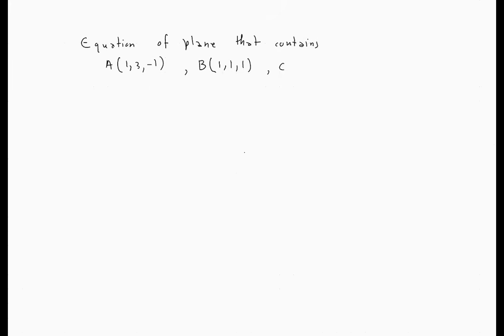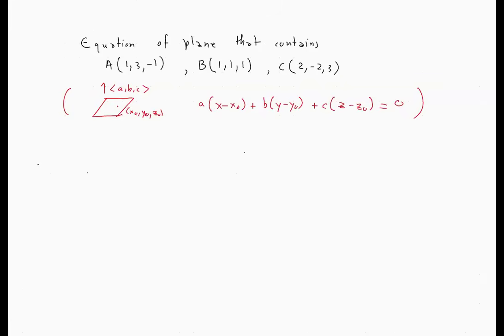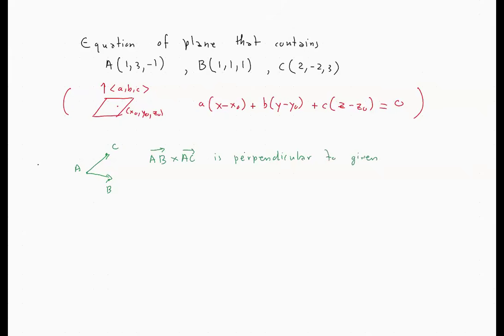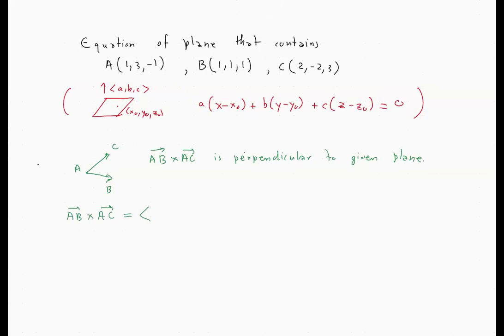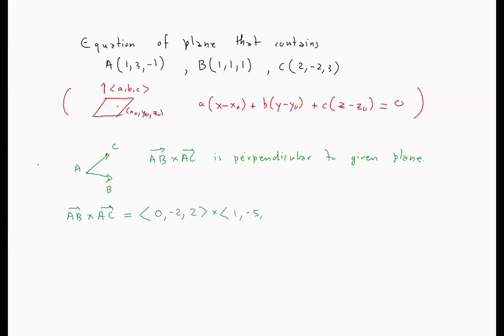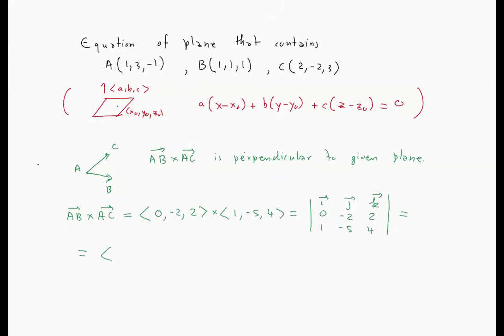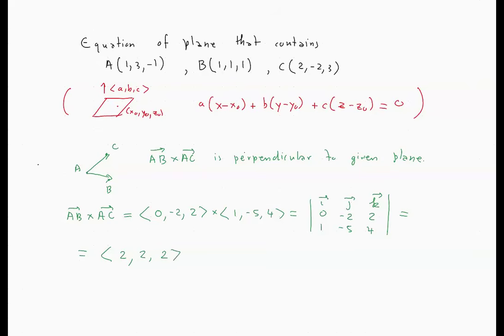Calculus III - Final Exam - Worksheet A - Problem 2 (equation of plane containing three points)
This is the solution of the 2nd problem of Final exam worksheet A for Calculus III